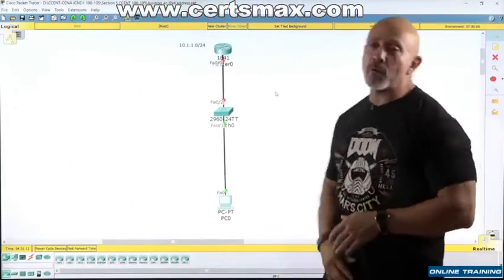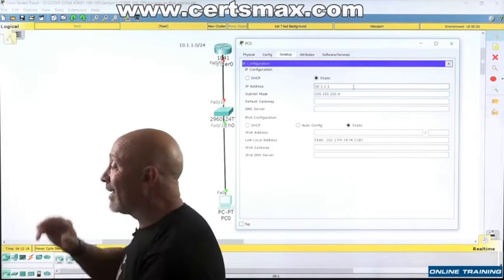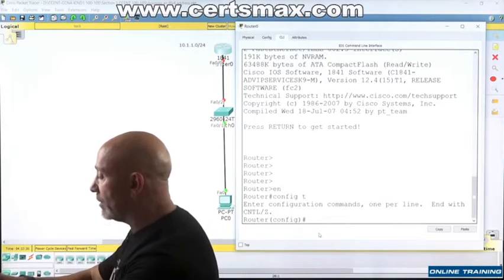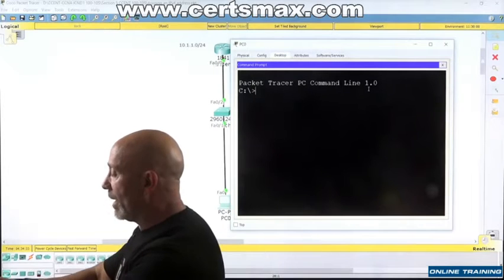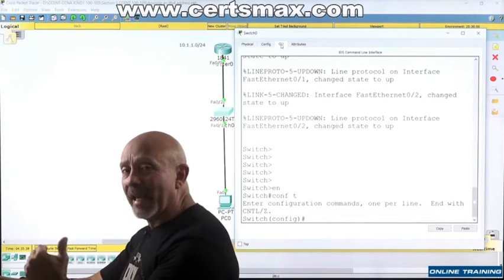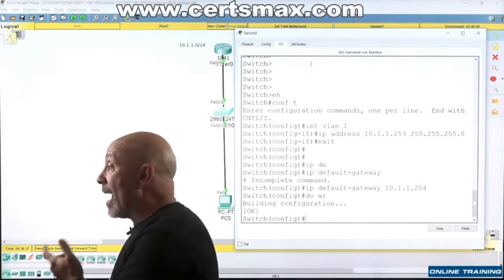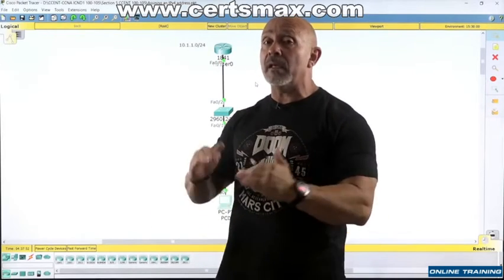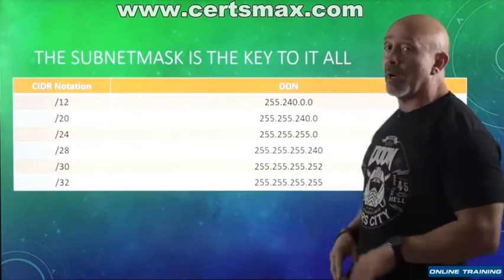21 Assigning IPv4 Addresses